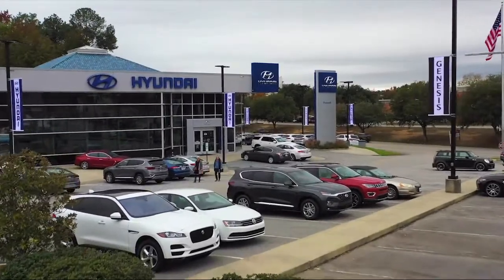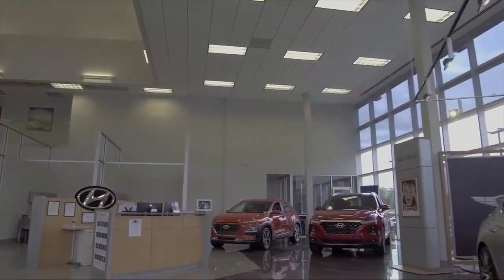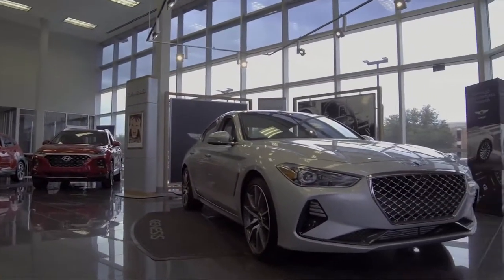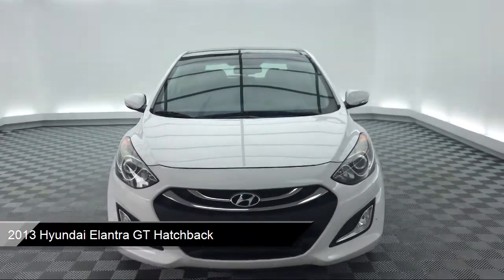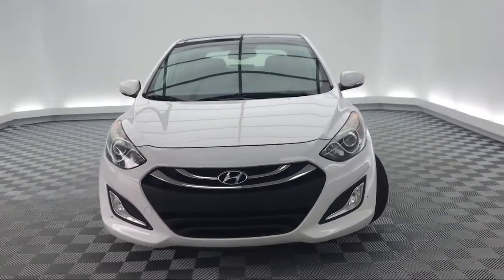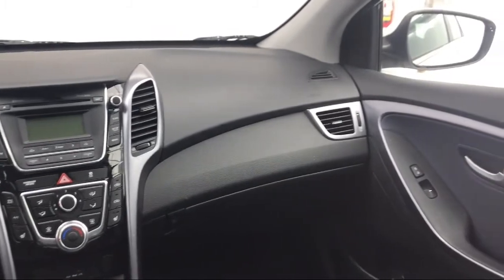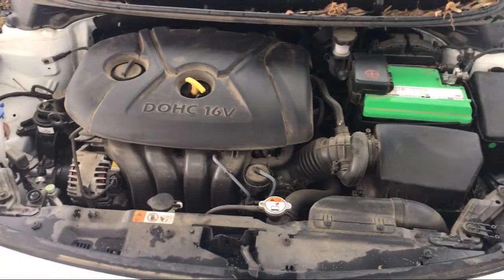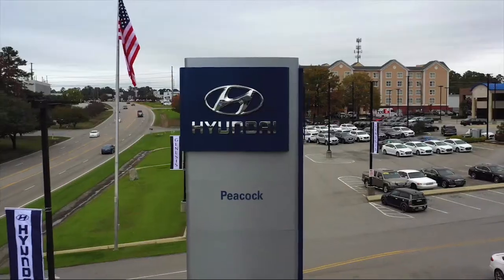2013 Hyundai Elantra GT Hatchback Columbia Lexington Irmo Forest Acres Arcadia Lakes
2013 Hyundai Elantra GT Hatchback Stock Number: YT135451 Vin:KMHD35LE5DU135451.